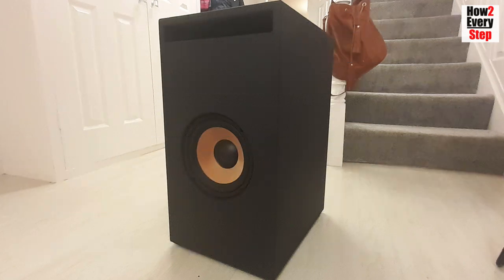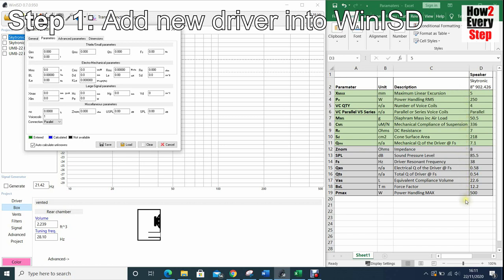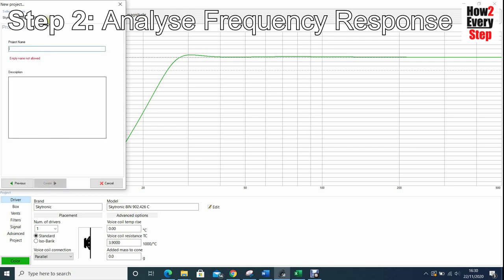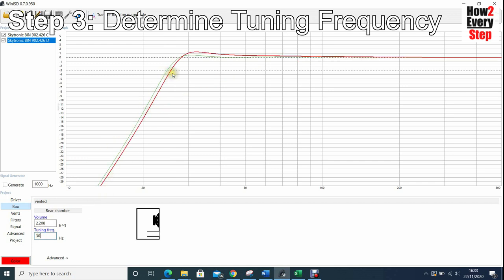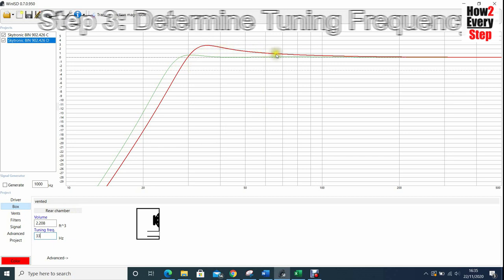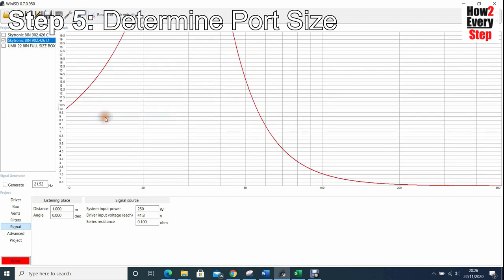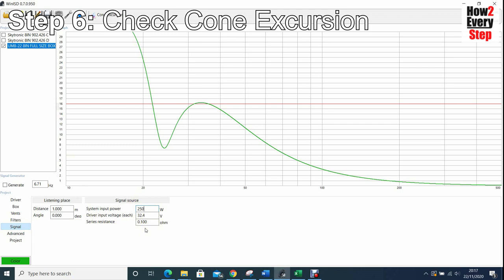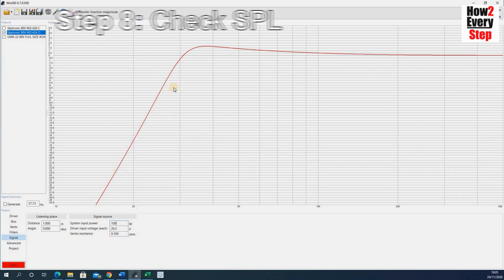How to Design, Size & Tune a Ported Subwoofer Box in WinISD for Deep Bass: Home Theatre or Car Audio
In this How2every step video I am going to show you how to design and size a ported subwoofer enclosure; to achieve a really nice sounding overall bass response with optimal gain between 30 to 60 Hz to provide a decent but sensible bass boom.  I will use a free enclosure design software called WinISD, and show you the whole design process in 11 easy to follow steps:

Step 1 – Add the subwoofer driver into the WinISD driver database.
Step 2 – Create new WinISD project and analyse frequency response.
Step 3 – Determine Tuning Frequency
Step 4 – Determine the Box Volume
Step 5 – Determine the Port Size
Step 6 – Checking Cone Excursion
Step 7 – Check Group Delay
Step 8 – Theoretical SPL (Sound Pressure Level)
Step 9 – Calculate the enclosure & port dimensions.
Step 10 – Design Enclosure Parts
Step 11 – Produce Cutting List

Tools/Materials Required:
1: WinISD
2: Driver Parameters
3: Pen & Paper or CAD Software